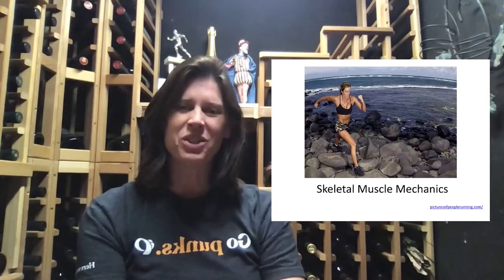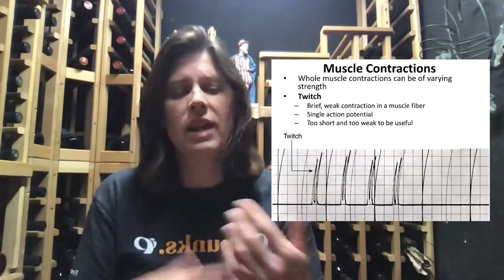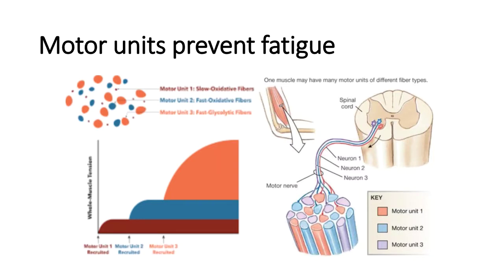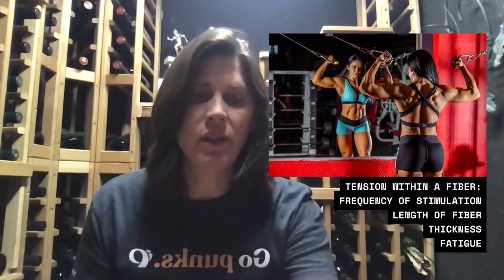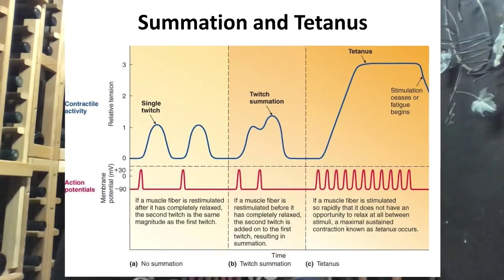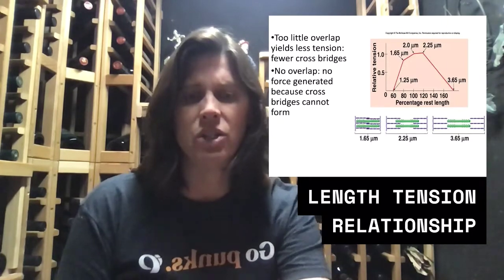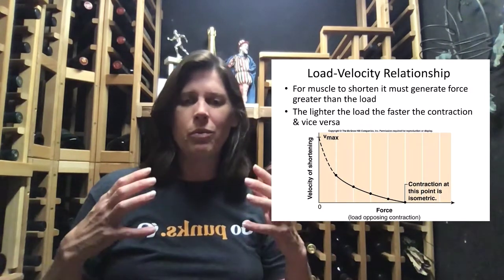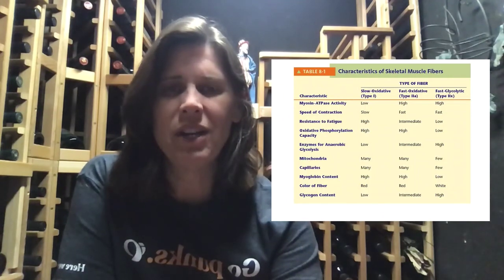Skeletal Muscle Mechanics